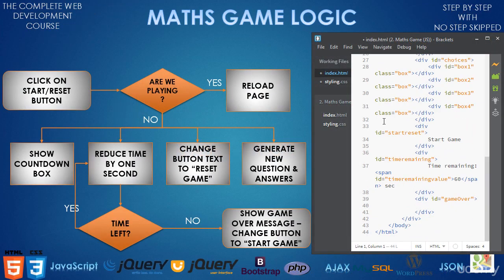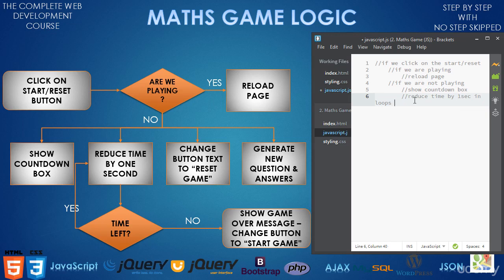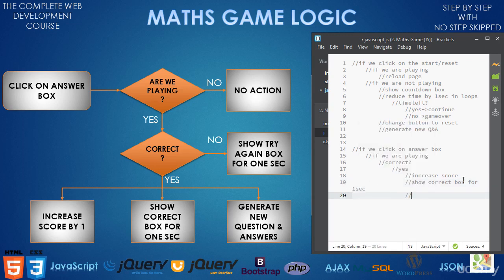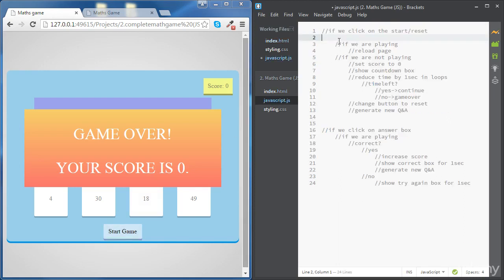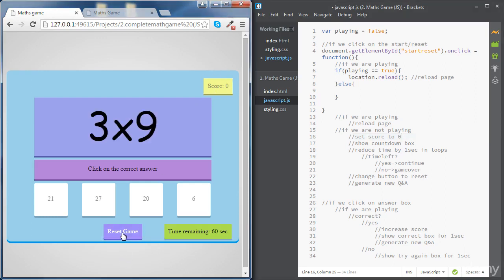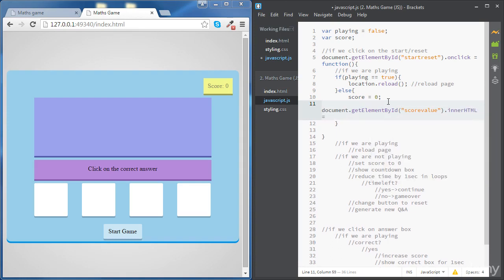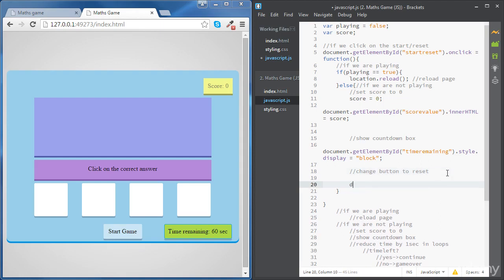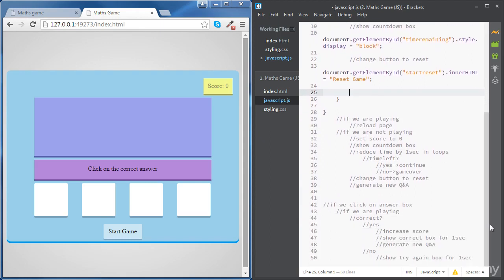7 JavaScript Code 1